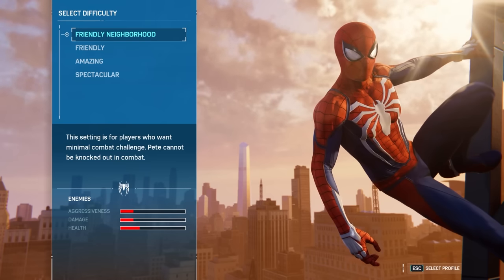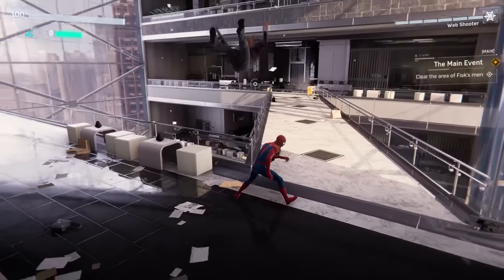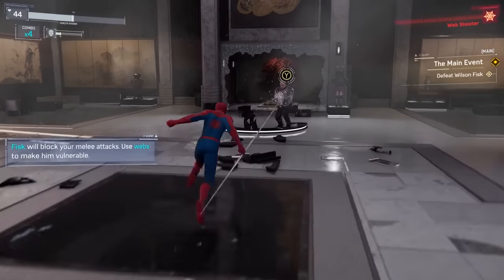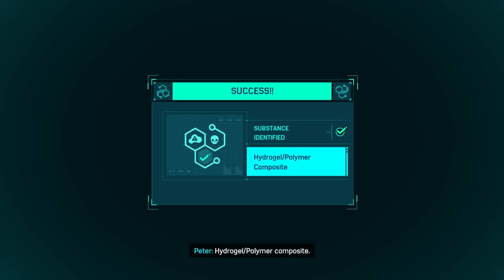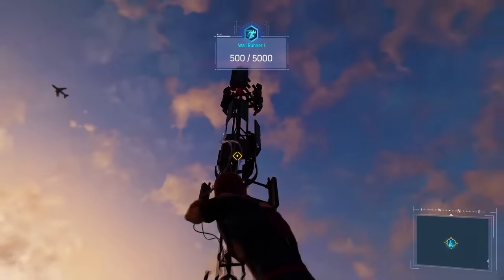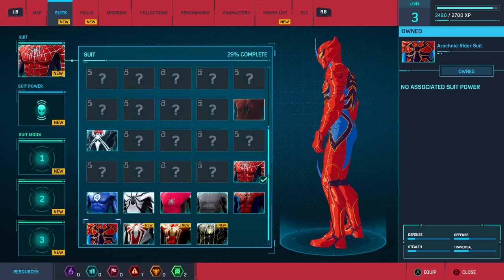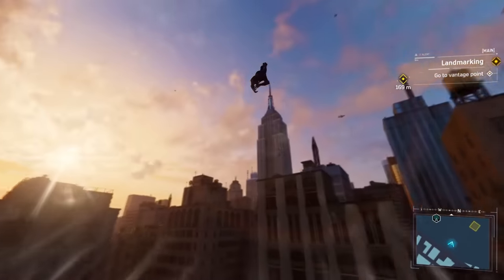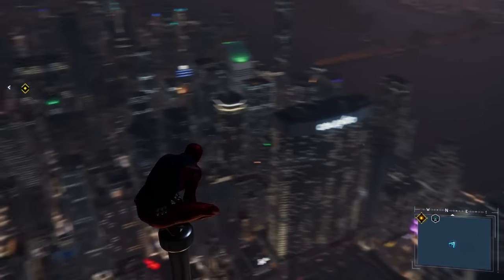Replaying on Spectacular Difficulty [Marvel's Spider-Man - Part 1]